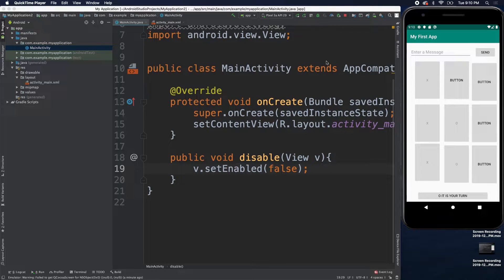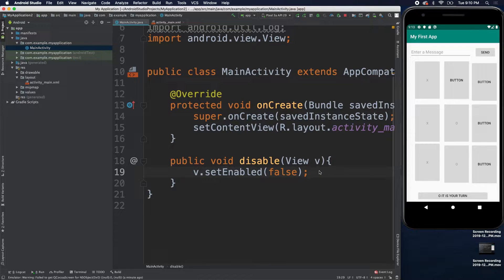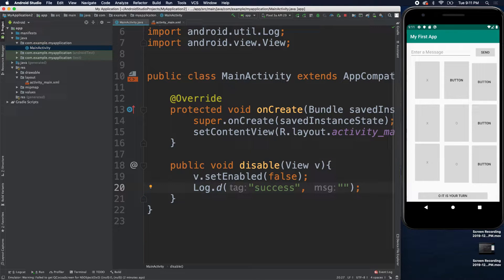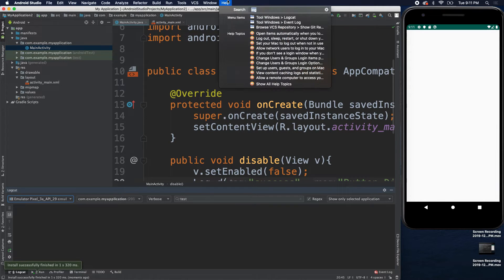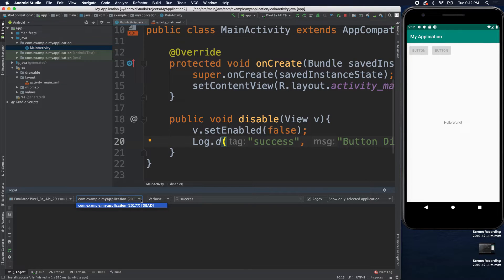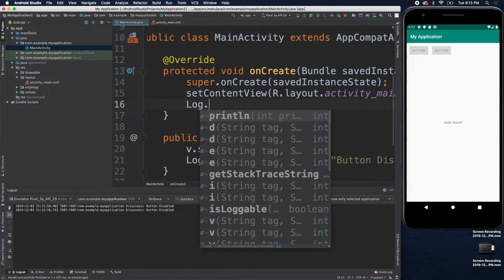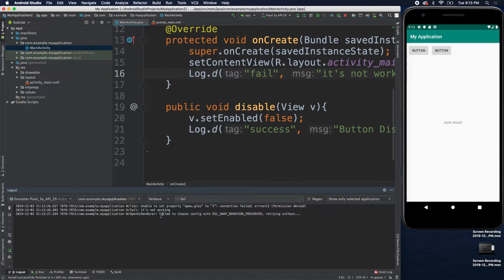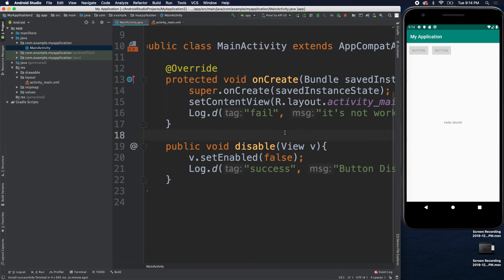Android App Development Tutorial 19 - Console Logging with Log.d and Logcat | Java